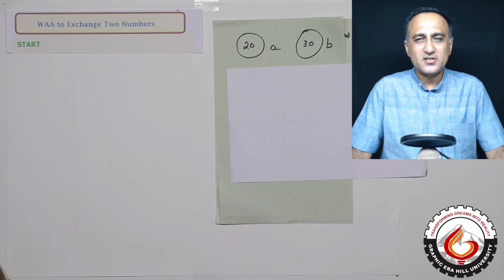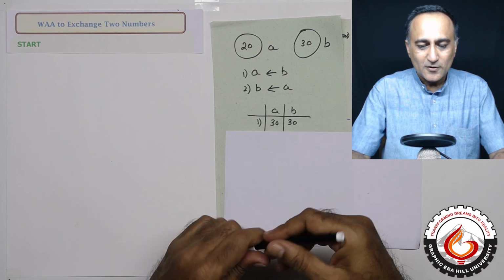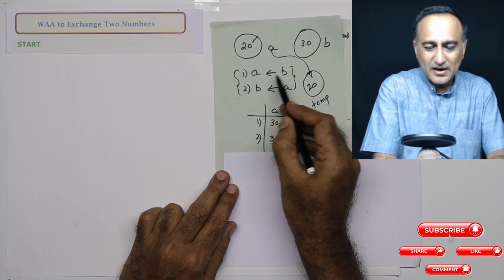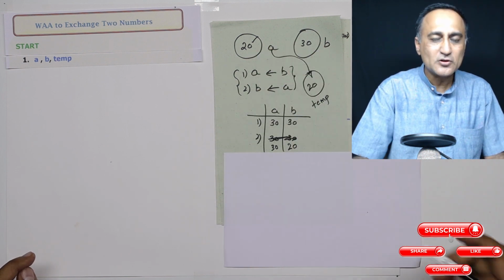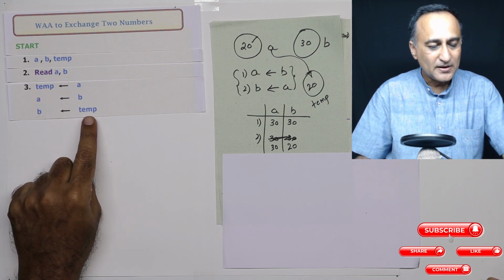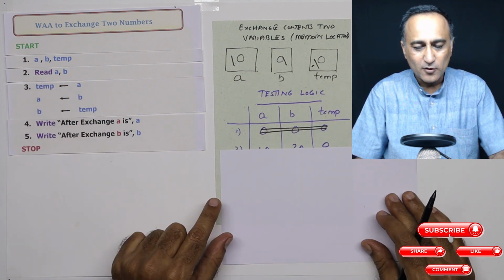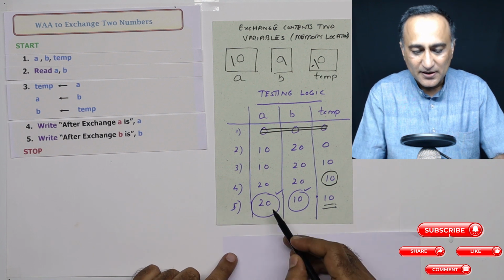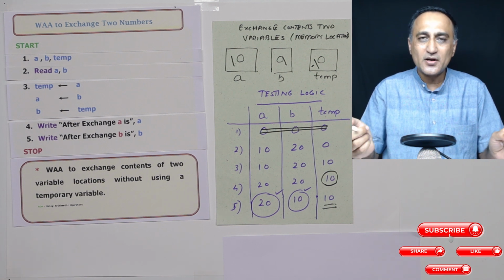WK4 - 33 Algorithm Swap two Numbers